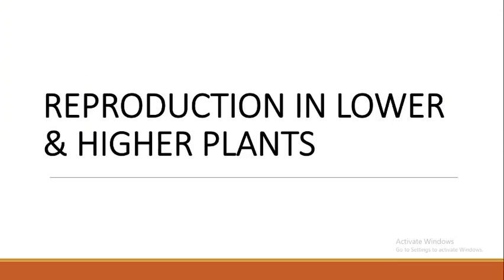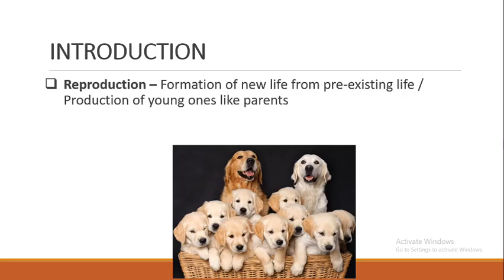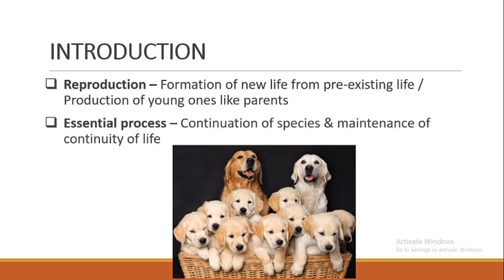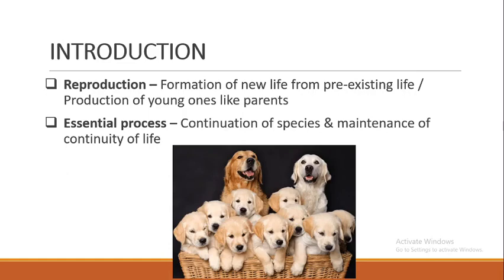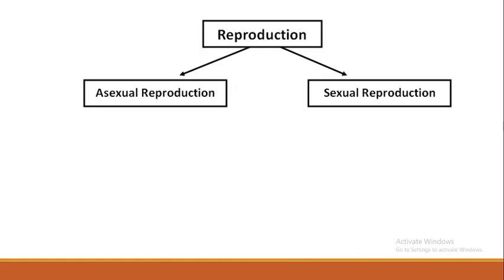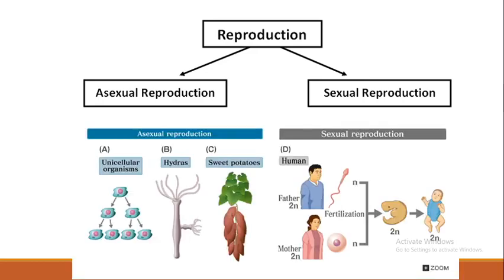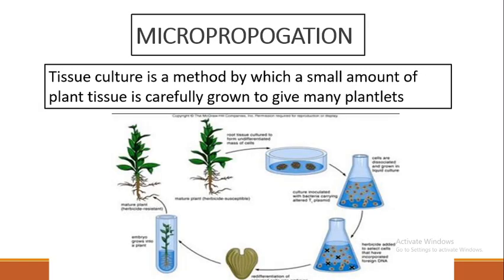Reproduction in higher and lower plants - Lecture 1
This video involves the types of reproduction & details of asexual reproduction is being explained in detail